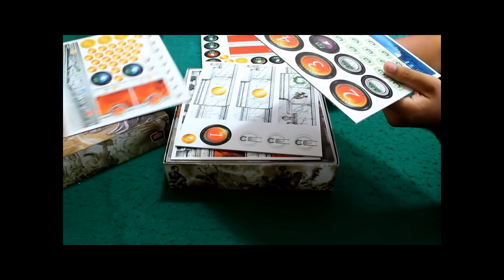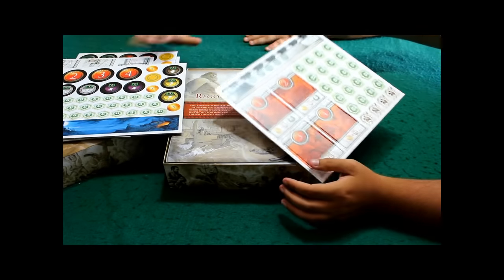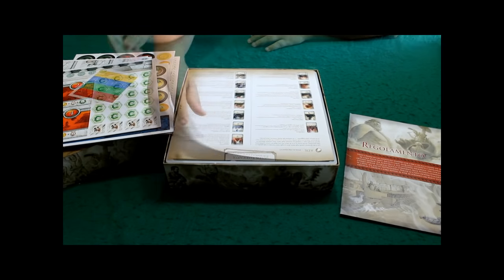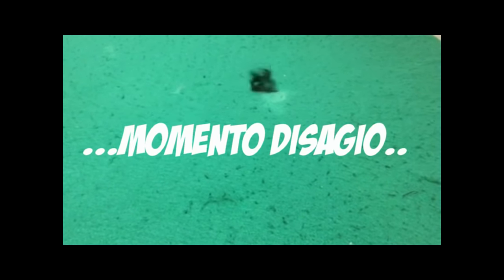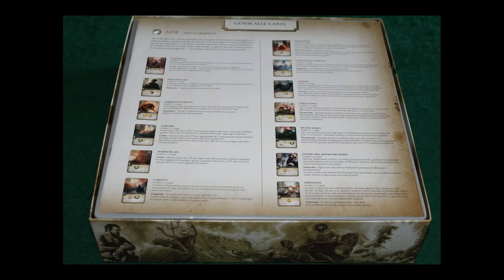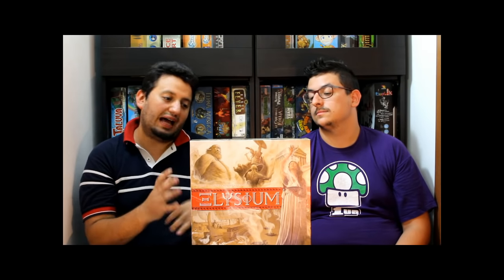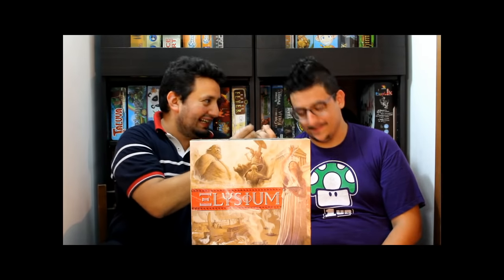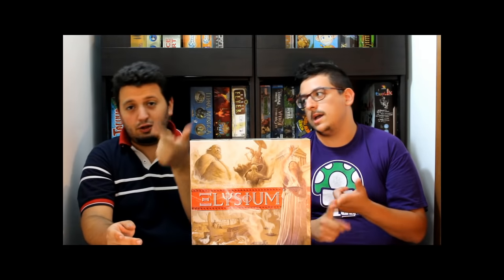Elysium [Unboxing]--[The Rolling Gamers]#5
Descrizione:Ma guarda un gioco ambientato nell'antica Grecia!!
Wow è anche un  gioco di carte con meccaniche card driven e set collection??? DEVO AVERLO! ...si è andata cosi :D
I Rolling gamers ora lo apriranno davanti ai vostri occhi !